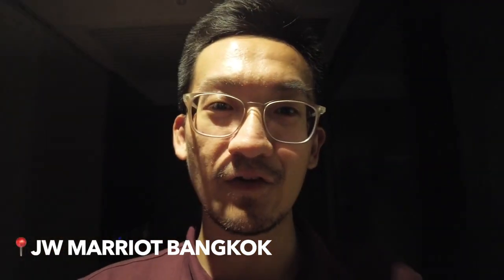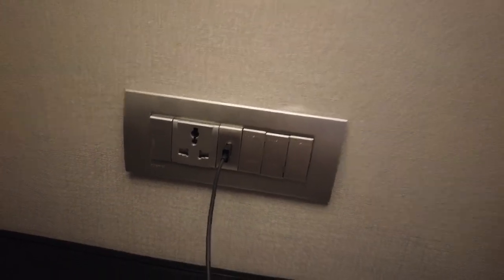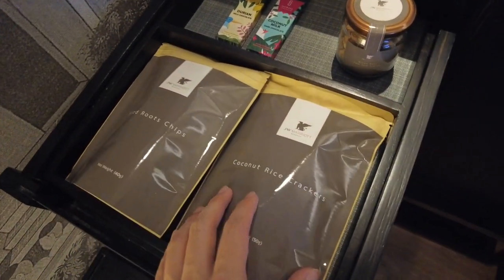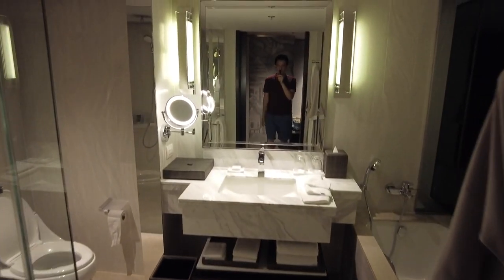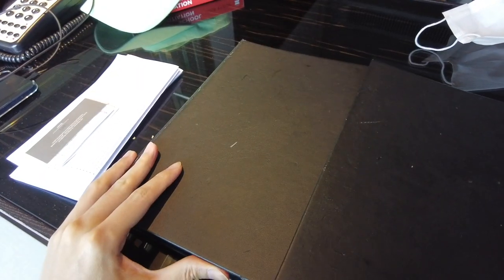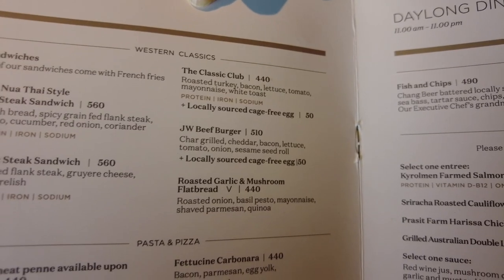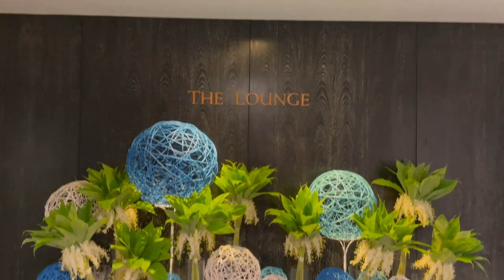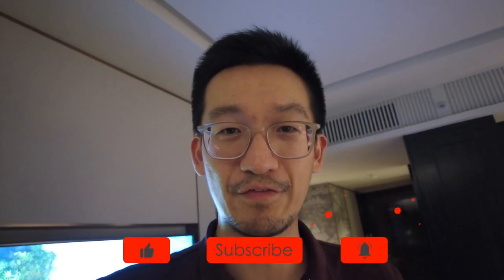JW Marriott Bangkok hotel review with Executive Lounge access!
Check out my JW Marriott Bangkok hotel review with a tour of the Executive Lounge! The JW Marriott Hotel Bangkok is a 5-star luxury hotel on Sukhumvit Road with modern spaces and amenities.

Book the JW Marriott Bangkok on Booking.com with my referral

JW Marriott Hotel Bangkok
4 Sukhumvit Road, Soi 2, Bangkok, Thailand, 10110